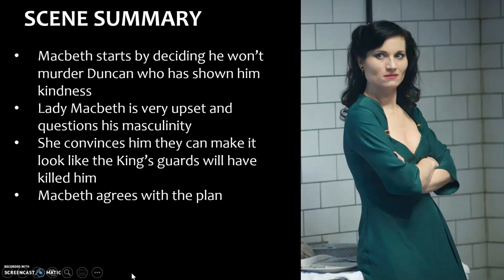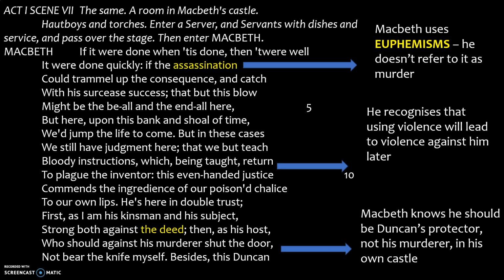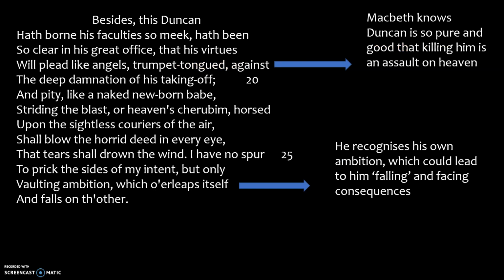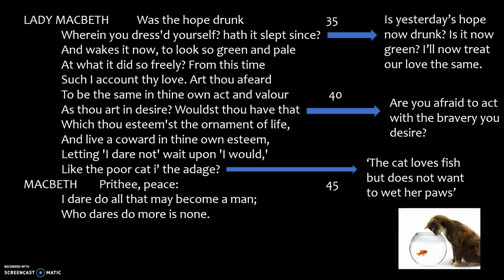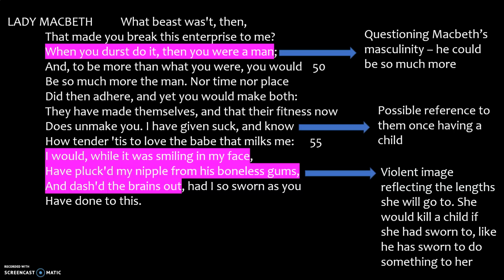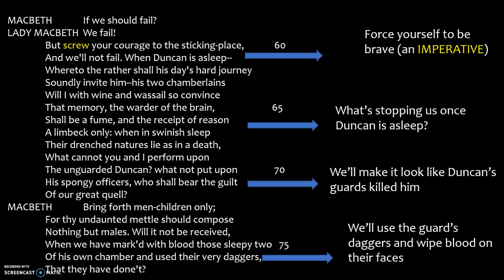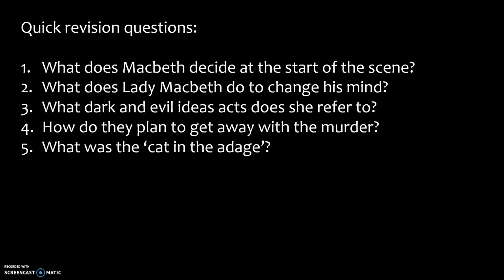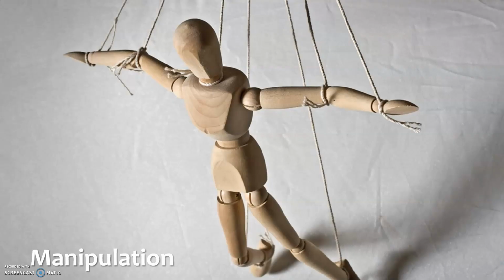Macbeth Act 1 Scene 7 quick revision